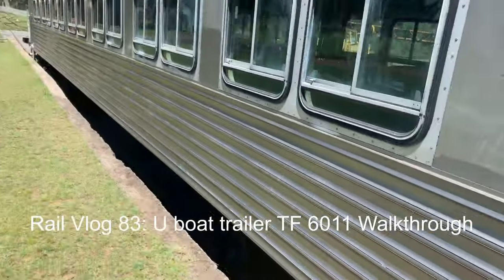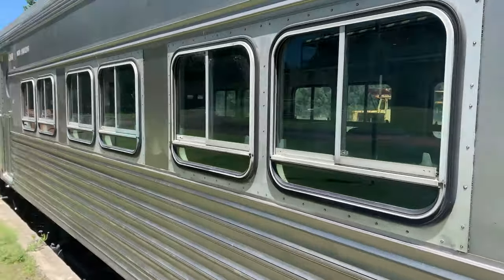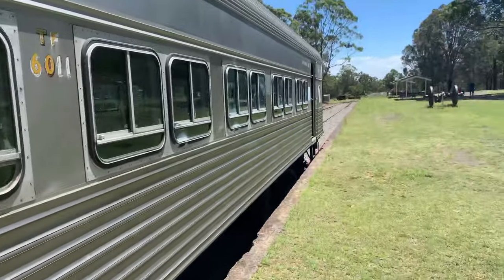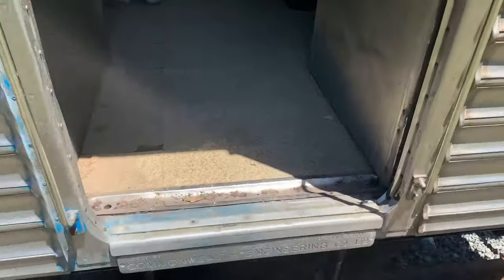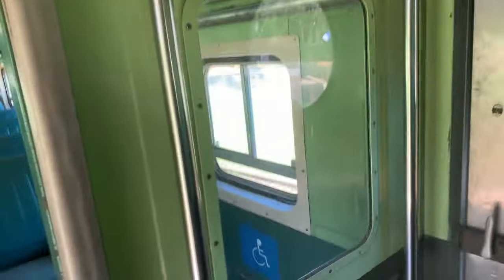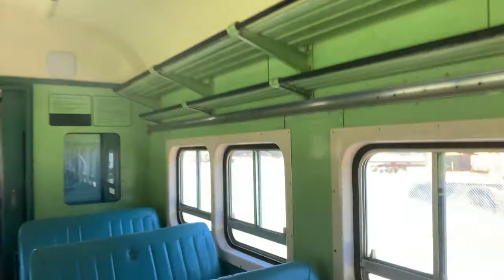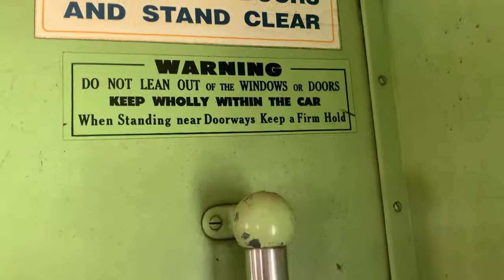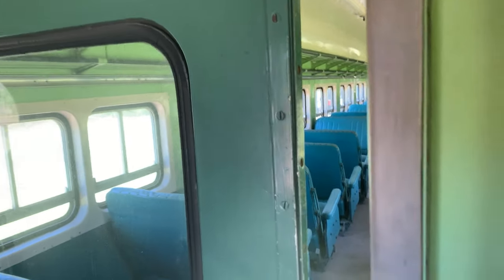Rail Vlog 83: U boat trailer TF 6011 Walkthrough